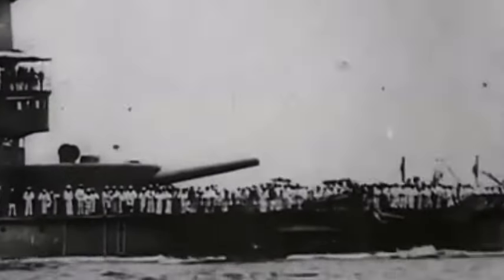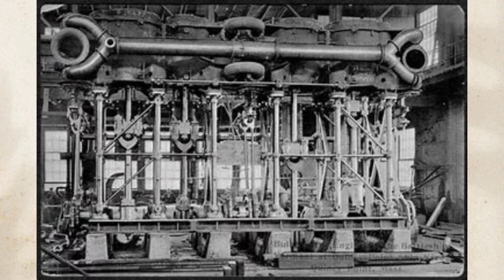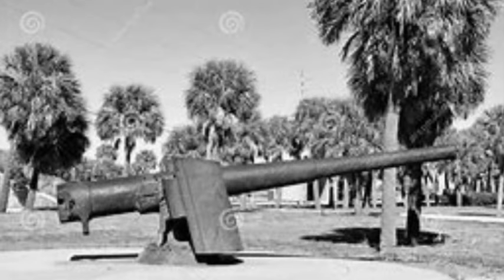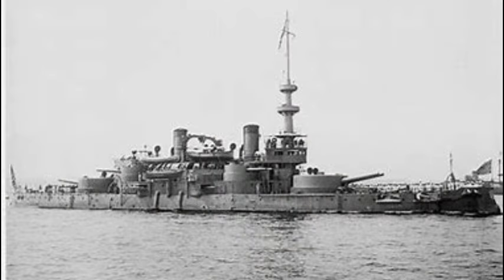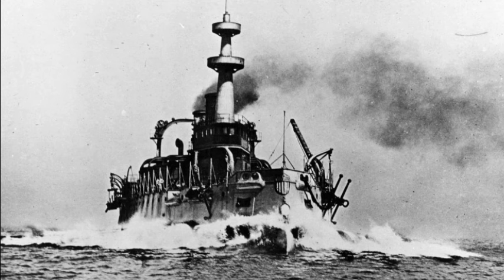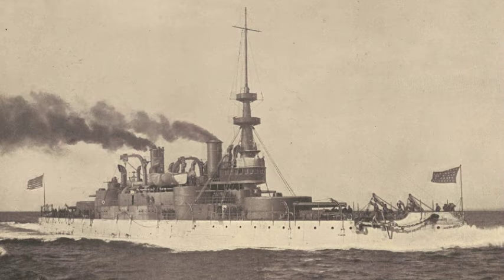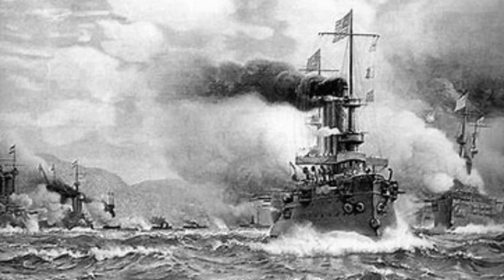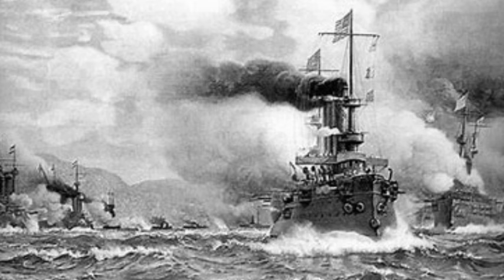The USS Oregon (BB 3): A Ship Built to be First, but is Forgotten in the Depths of History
USS Oregon (BB-3) was the third and final member of the Indiana class of pre-dreadnought battleships built for the United States Navy in the 1890s. The three ships were built as part of a modernization program aimed at strengthening the American fleet to prepare for a possible conflict with a European navy. Designed for short-range operations in defense of the United States, the three Indiana-class ships had a low freeboard and carried a main battery of four 13-inch (330 mm) guns in a pair of gun turrets. Oregon and her sister ships were the first modern battleships built for the United States, though they suffered from significant stability and seakeeping problems owing to their small size and insufficient freeboard. After entering service in 1896, Oregon briefly served with the Pacific Squadron before being transferred to the East Coast of the United States as tensions with Spain over Cuba grew in early 1898. She completed a 14,000-nautical-mile (26,000 km; 16,000 mi) journey around South America in the span of 66 days, arriving shortly after the start of the Spanish American War. She thereafter took part in the blockade of Santiago de Cuba, which culminated in the Battle of Santiago de Cuba on 3 July, where Oregon contributed to the destruction of the Spanish squadron in Cuba. After the war, Oregon was deployed to the Asiatic Squadron, serving during the Philippine–American War and the Boxer Rebellion in Qing China. The ship returned to the United States in 1906, when she was decommissioned and placed in reserve for the next five years, during which she was modernized. Reactivated in 1911, Oregon spent the next several years cruising off the West Coast of the United States, frequently going in and out of service. During the Allied intervention in the Russian Civil War in 1918, she escorted a convoy for the Siberian expedition. The ship was decommissioned in 1919 and efforts by naval enthusiasts in the early 1920s led the Navy to loan Oregon to her namesake state for use as a museum ship. After the start of World War II, the Navy decided in late 1942 to scrap the ship for the war effort, but after work began the Navy requested the ship's return for use as an ammunition hulk for the upcoming invasion of Guam in 1944. She remained off the island through the mid-1950s before being sold for scrap in 1956 and broken up in Japan.

––Social Links –––

If you are interested in supporting the Channel you can do so here-

Things I use to make these Videos

1. Xbox One S

2. Samsung/Android Galaxy AO2S

4. Lumii - Photo Editor/Thumbnail Maker

5. Atlantic Fleet

6. World of Warships Legends

May the tides of War and Life forever be in your favor till the end of time.